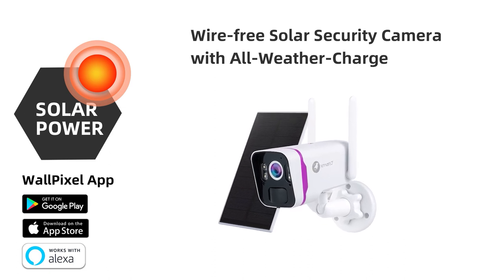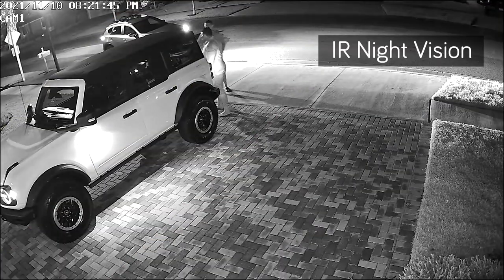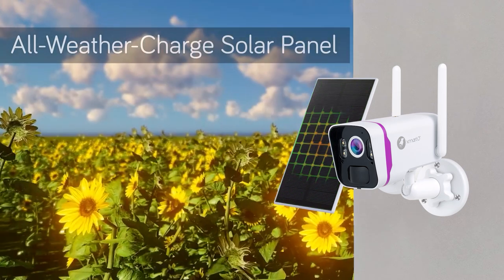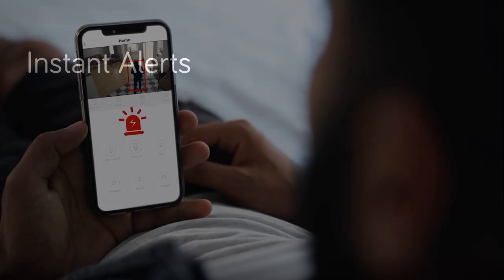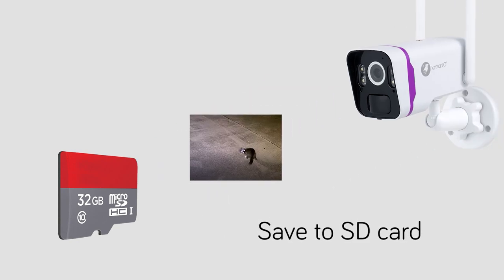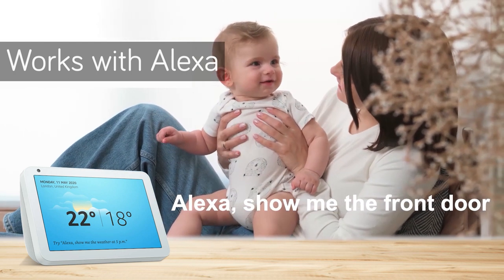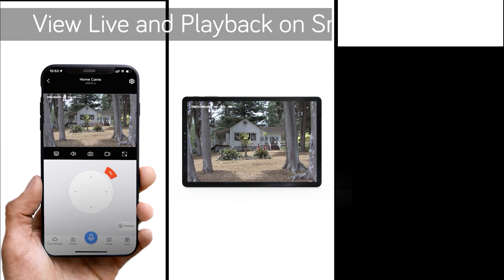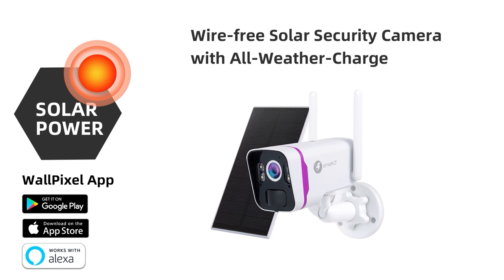XMARTO Solar Security Camera Introduction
If you are looking for a camera that is easy to install, the XMARTO solar camera would be the one.

- The camera has 10000MAH batteries power that lasts about 120 days.
- The solar camera features XMARTO All-Weather-Charge technology, it will stay charged even in rainy and snowy days, keeping it powered with non-stop power.
-Although it's powered with solar and batteries, the performance is strong. The 4MP 2K HD cameras can be mounted 1300ft away if you use it with a XMARTO NVR (in line of sight).

You can use the camera standalone with the free phone App, or pair it to an existed camera NVR.

The camera,

The 4-camera set,

if you want to learn more or have any question.